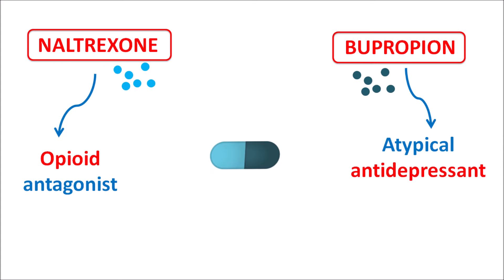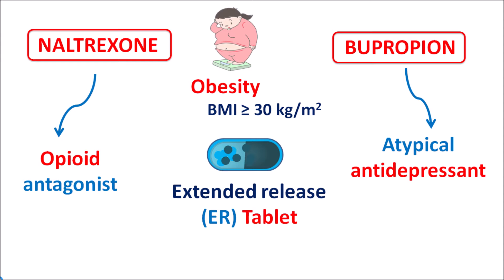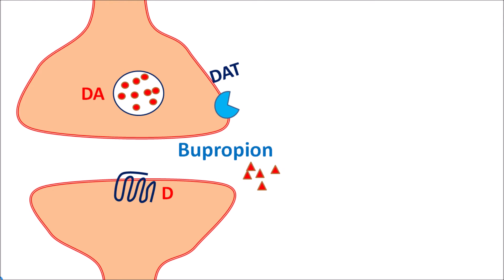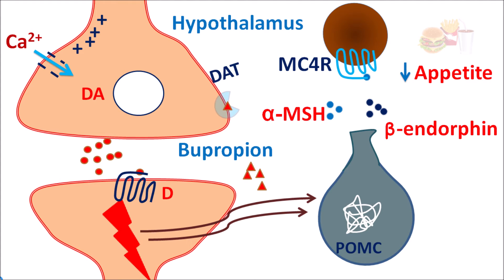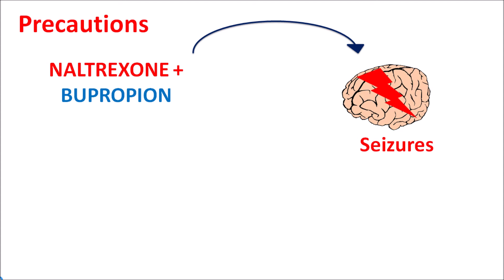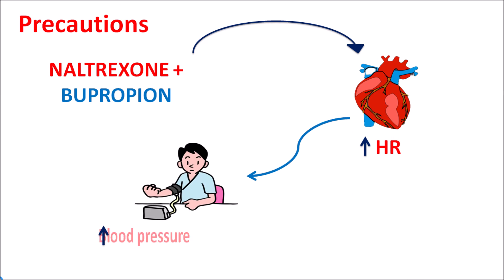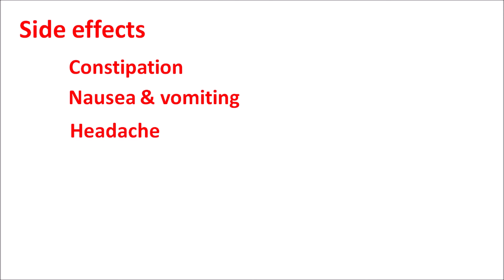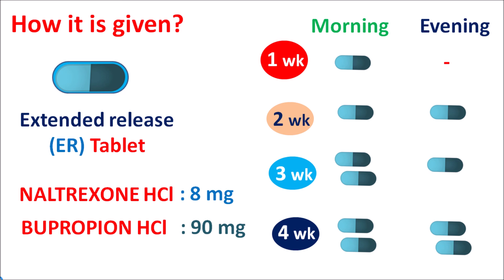Naltrexone and Bupropion (Contrave) combination for obesity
Naltrexone can be combined with Bupropion for weight loss therapy. They are given as extended release tablets.

Bupropion reduces appetite by increasing levels of dopamine in brain. Naltrexone is an opioid antagonist that inhibits POMC. This combination can increase the risk of seizures in the people. Constipation, insomnia, dizziness, fatigue and hypertension are a few important side effects.